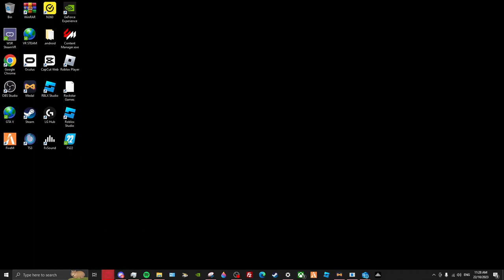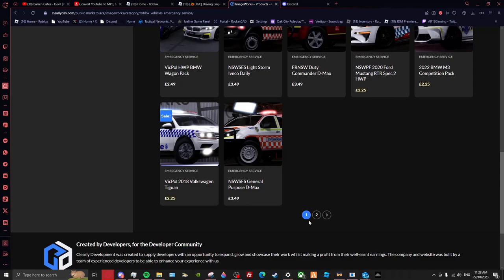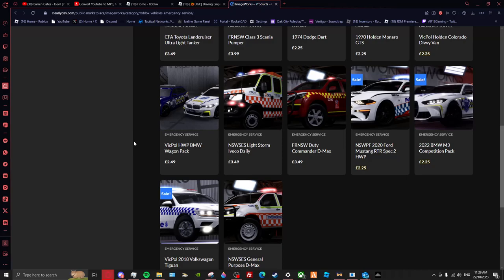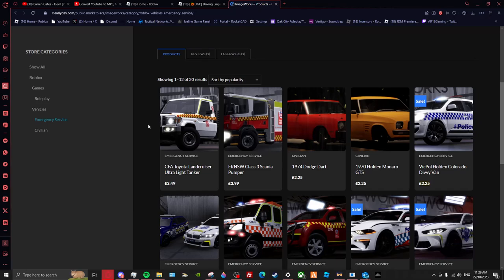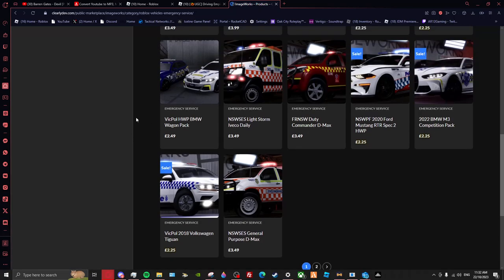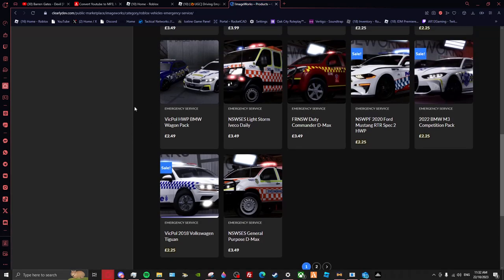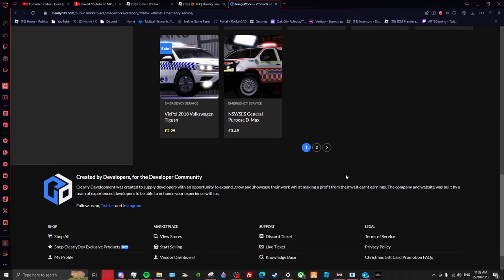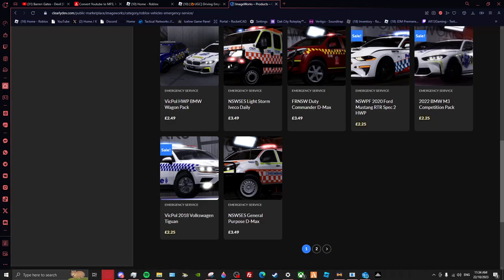STOP COMING TO CREATORS FOR THIS REASONS!! YOU SELL, WE BUY, WE RE-SELL.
Hello! The title makes everything pretty clear, I am a Game Creator aswell as a Creator for Social Media. You use Roblox to provide us quality models and we purchase them anyway we can. Clearlydev enhances this though.

All content is entertainment purposes only, using content for bans or evidence can be taken to the used ban provider.